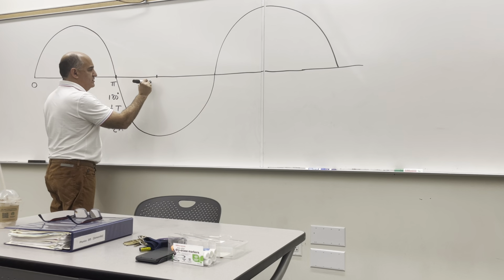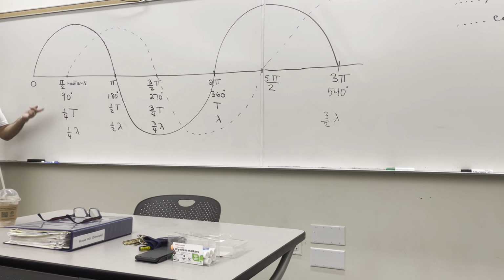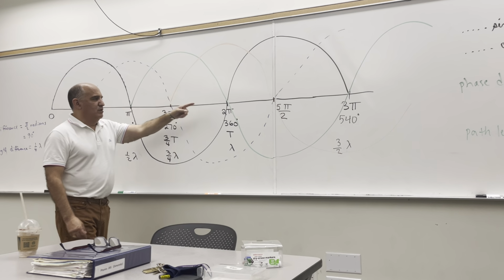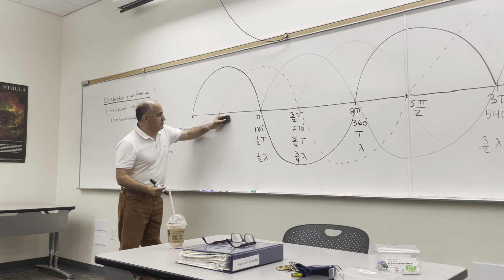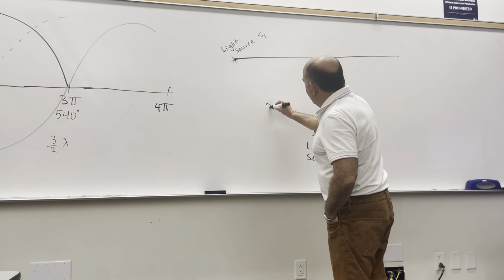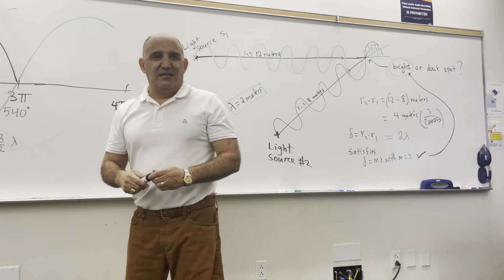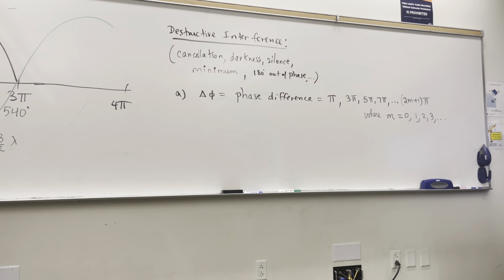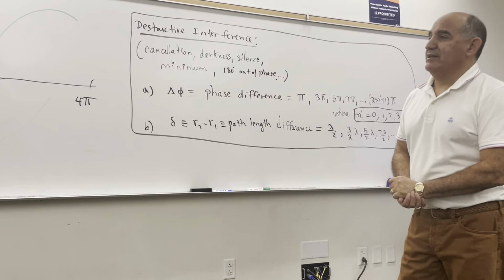10/27 Part 2 Phys 285 Lecture